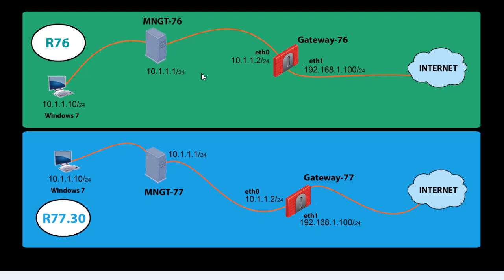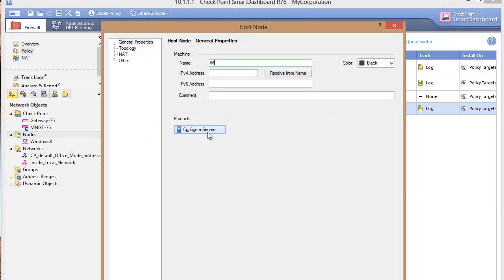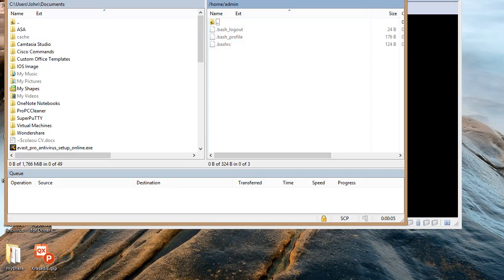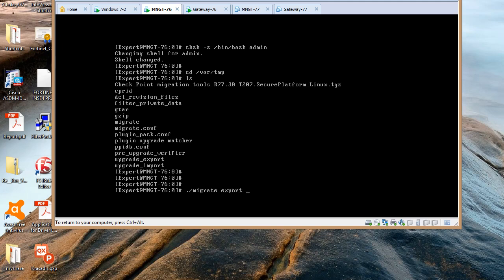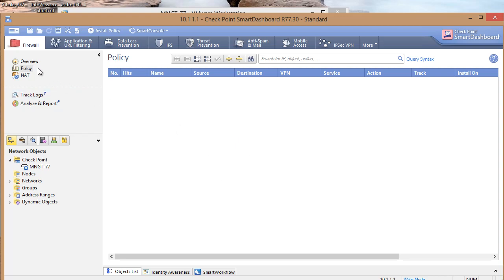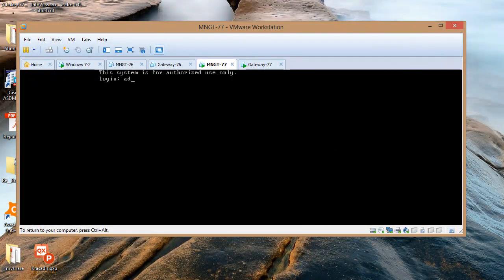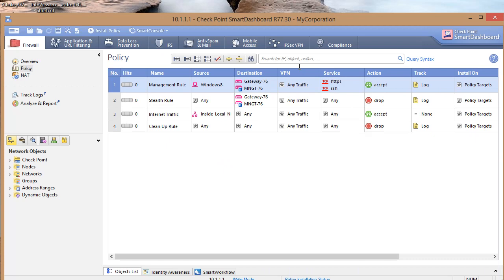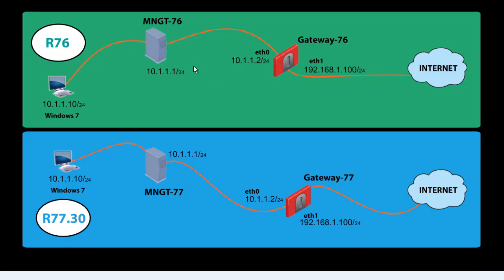CHECKPOINT - Migrate from GAIA R76 - R77.30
By John Lukey